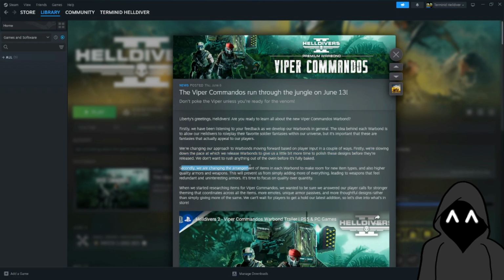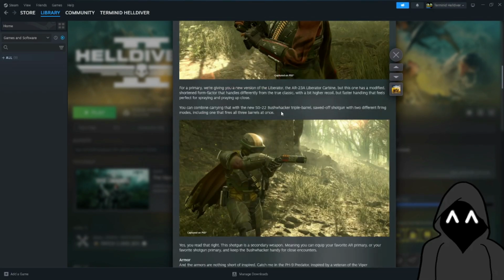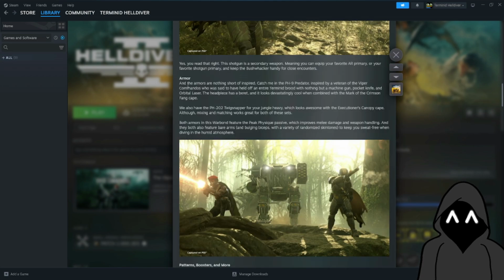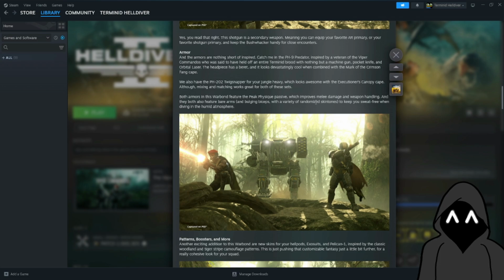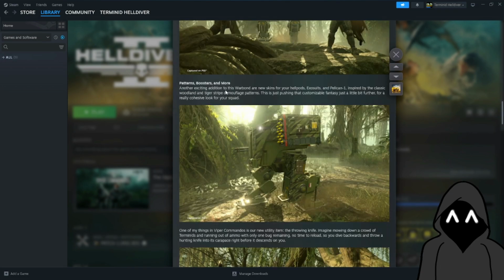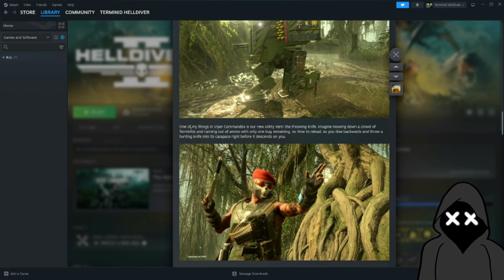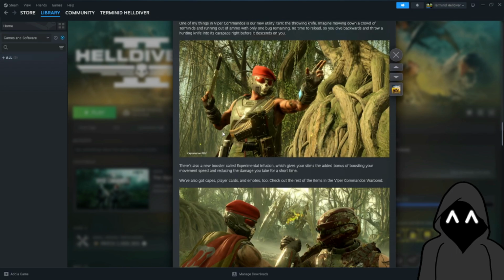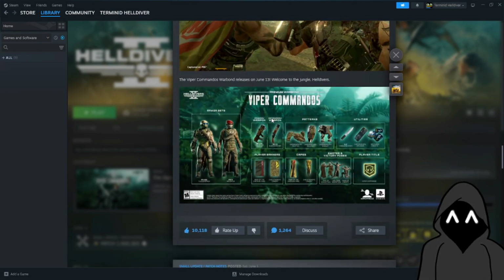New Viper Commandos Premium Warbond | Helldivers 2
In this Helldivers 2 Video, We take a look at the New Premium Warbond, Viper Commandos for Helldivers 2.

Turns out, the War between Helldivers and Sony still isn't over. Sony still kept the game unlisted on Steam in over 100+ countries, which were countries that couldn't make a PSN account. Then they just recently unlisted Helldivers 2 in 3 more countries. The best thing we can do is make our voice heard in steam and PS reviews. We can't let them get away with this.

Use the Hashtag
to spread the word.